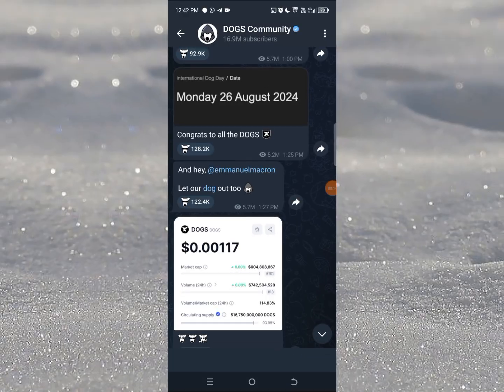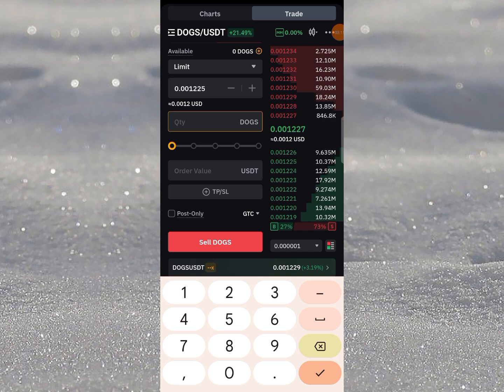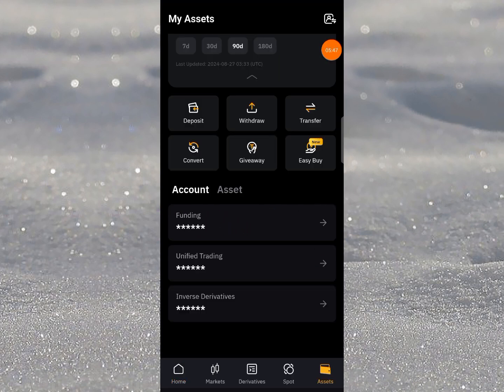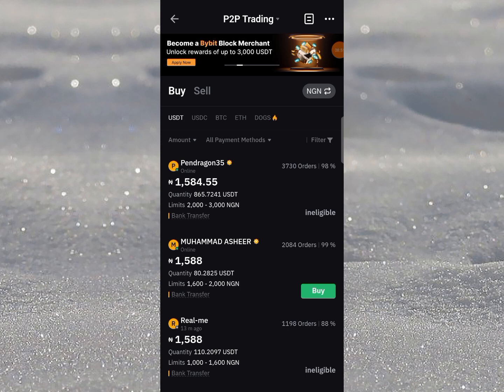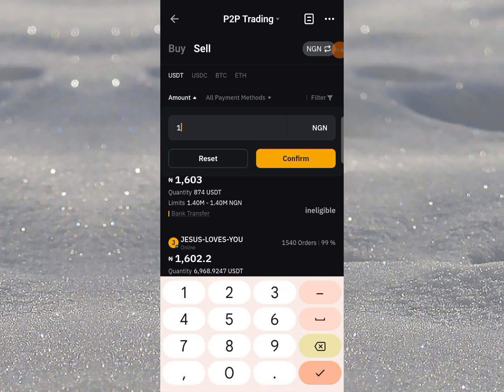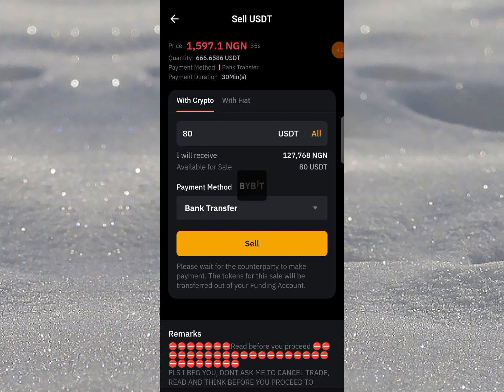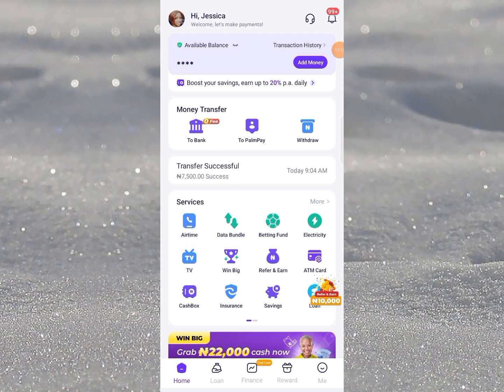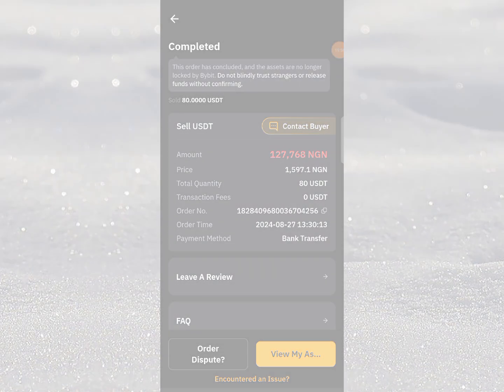Easy Peasy! How to Withdraw $DOGS Tokens to Your Bank Account for Beginners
New to the world of cryptocurrency and struggling to withdraw your $DOGS tokens? Look no further! In this step-by-step tutorial, we'll show you how to easily convert your $DOGS tokens to USDT and withdraw them to your local bank account. Perfect for beginners, this video will guide you through the process with clear instructions and screenshots. Follow along and get your $DOGS tokens into your bank account today!

*Timestamps:*

- 0:00 - Introduction
- 1:30 - logging in to exchange account
- 2:00 - Converting $DOGS to USDT
- 5:24 - Withdrawing USDT to your bank account

Cryptocurrency Whatsapp Group Iink:
Loading...